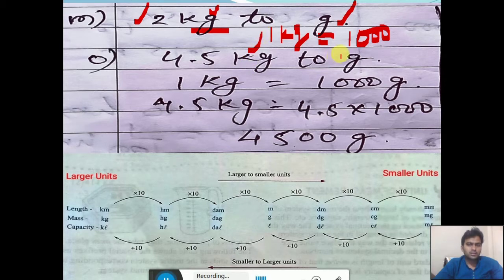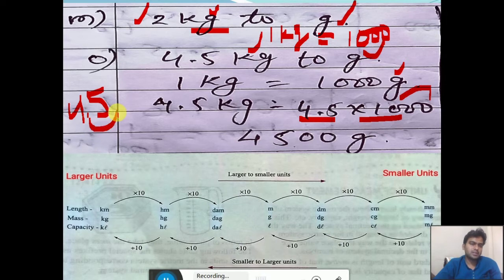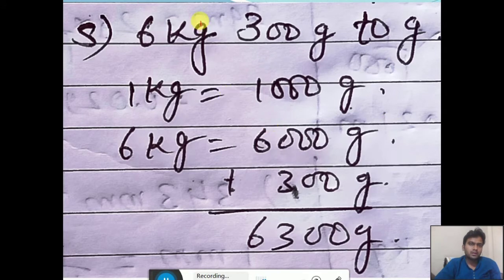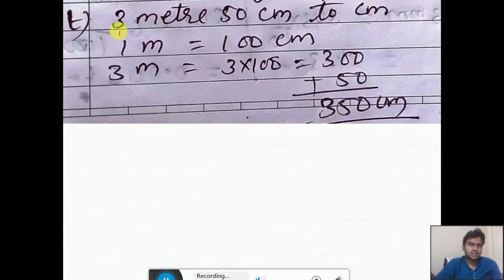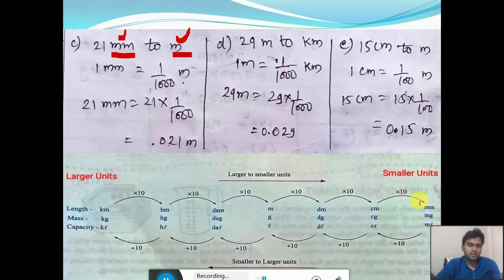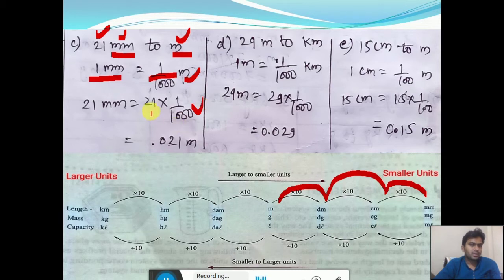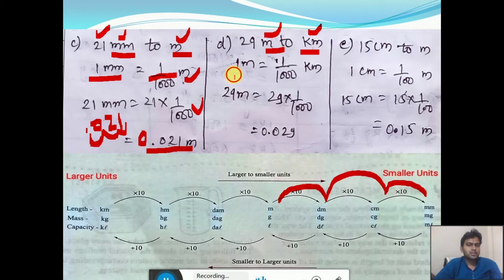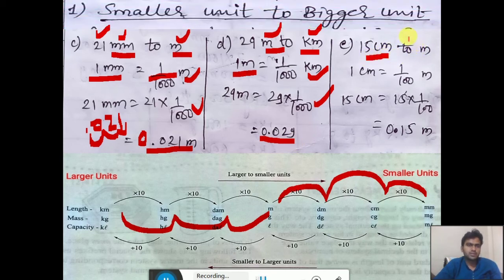7th maths Ex3B V3